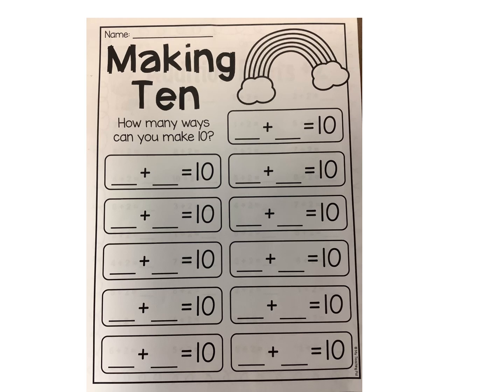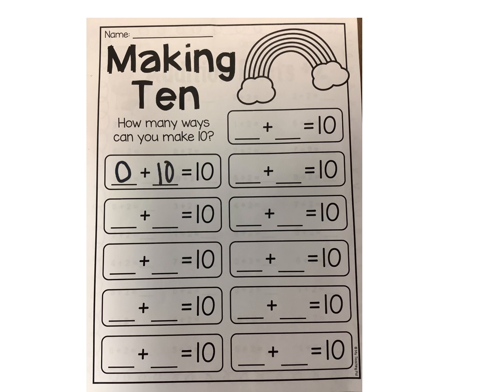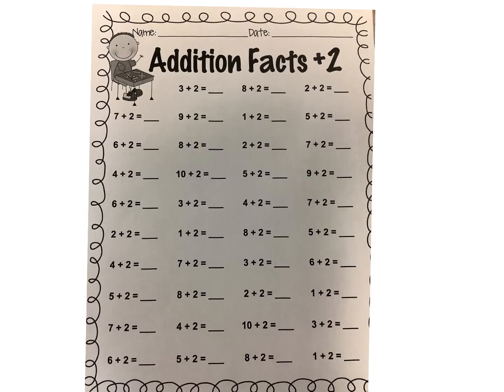making 10 a